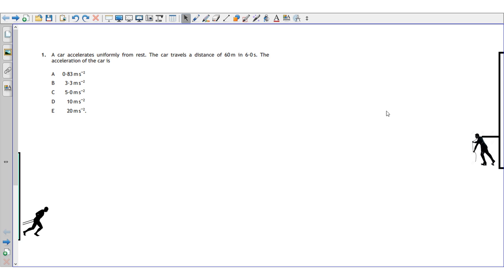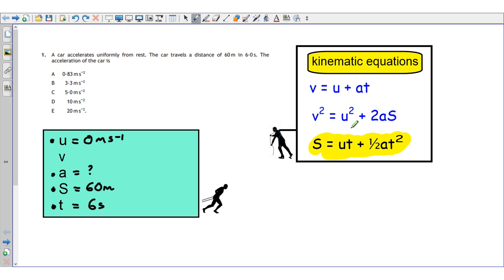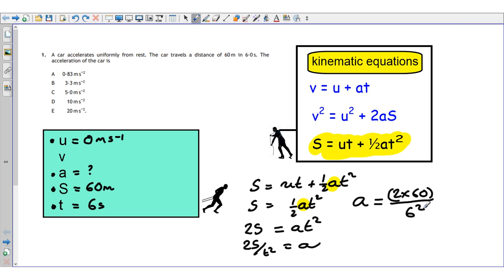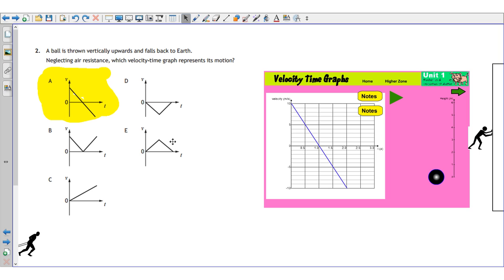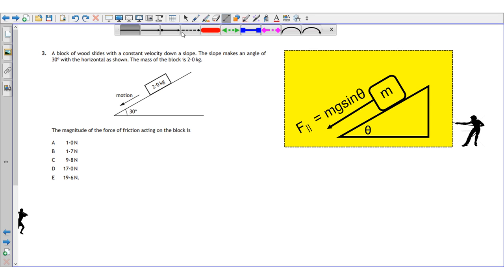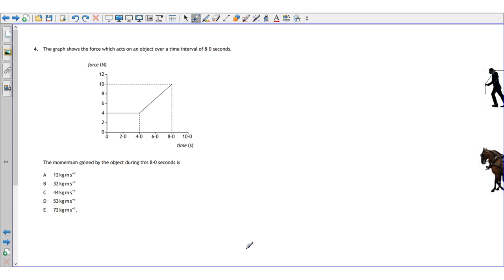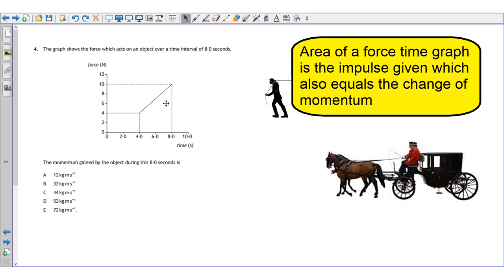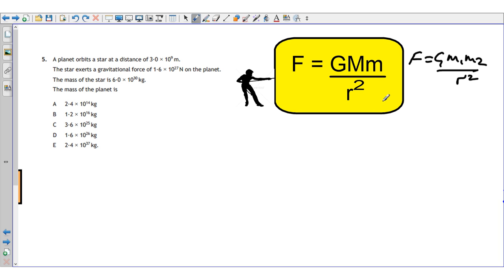Higher Physics 2016 MC Q1 to Q5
Live stream of how to tackle some higher physics past paper questions from the 201